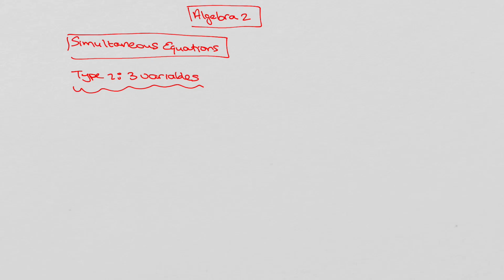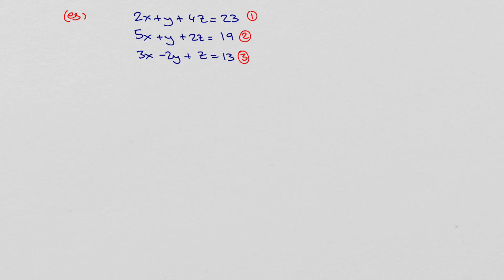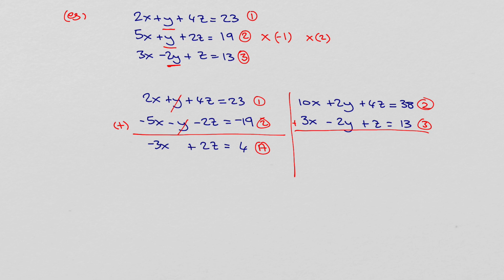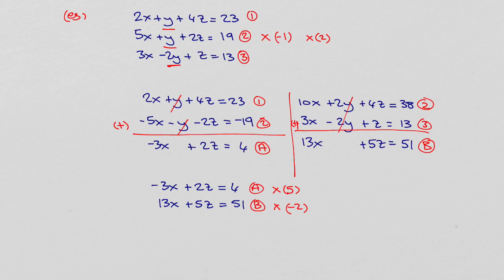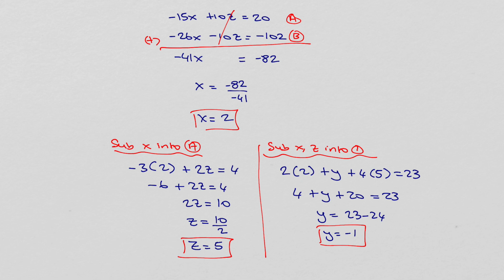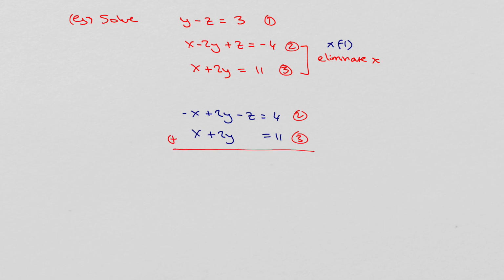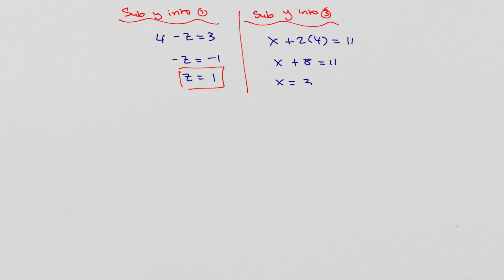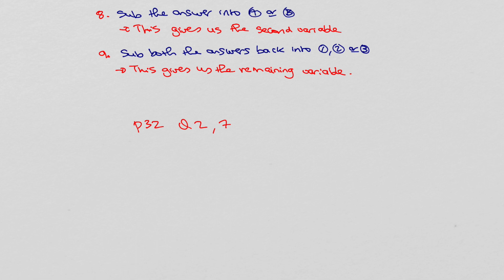Algebra 2 Simultaneous Equations T2 3 Variables